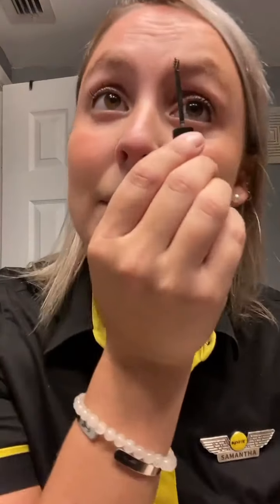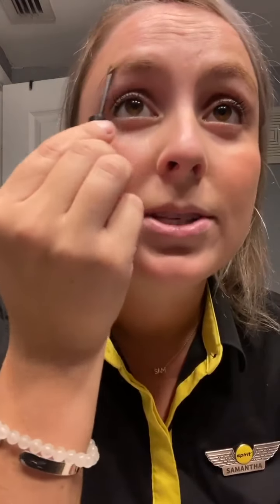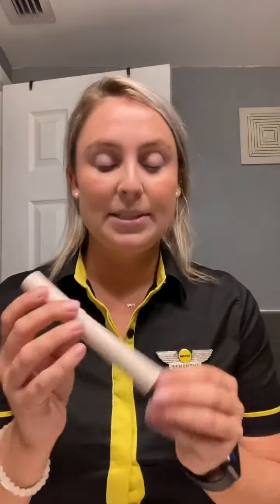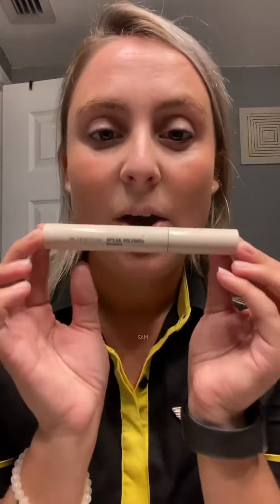Get Ready in 5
Tips by Flight Attendant to Get Ready in Minimum

Aviation Life